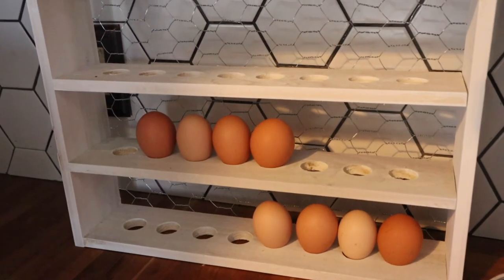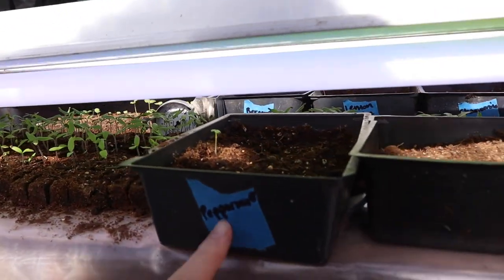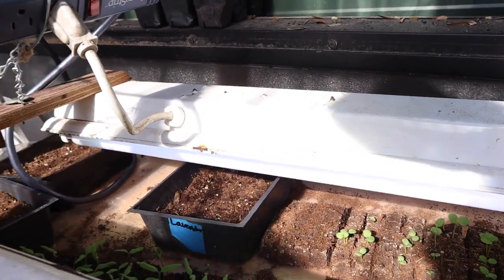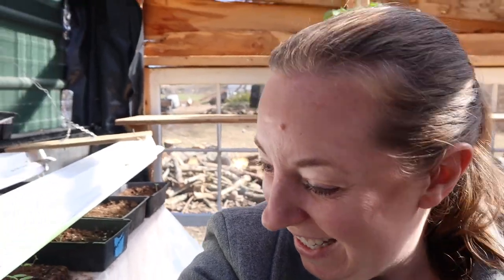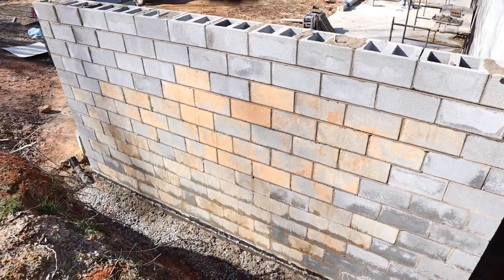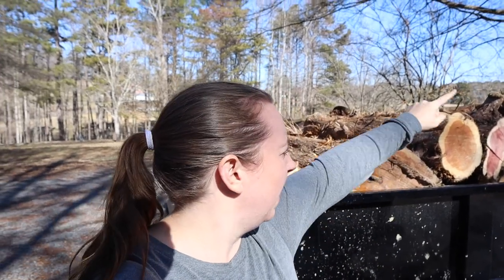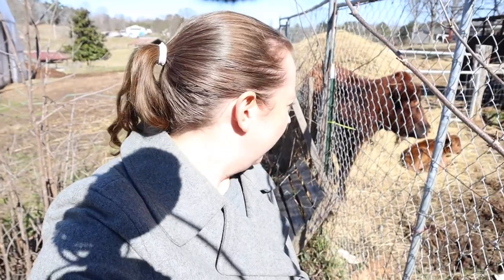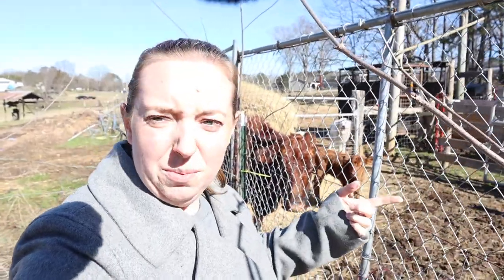A Week of Surprises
For $10 off GreenStalk Planter {Use code FARMLIFE}